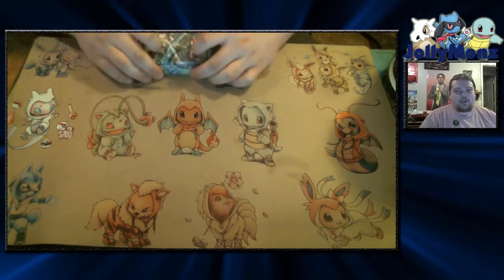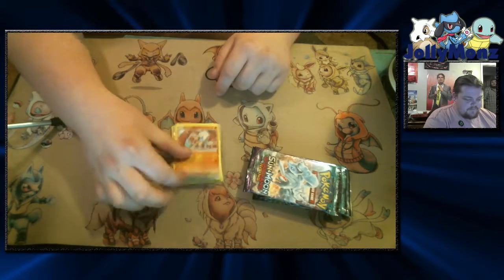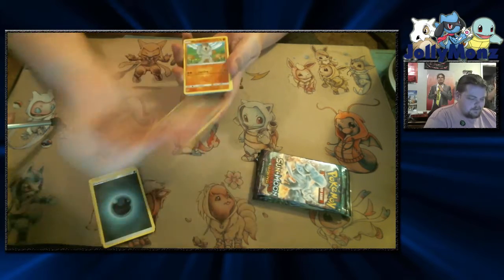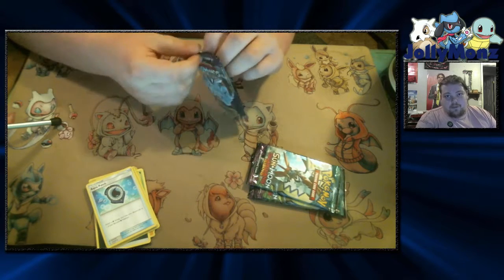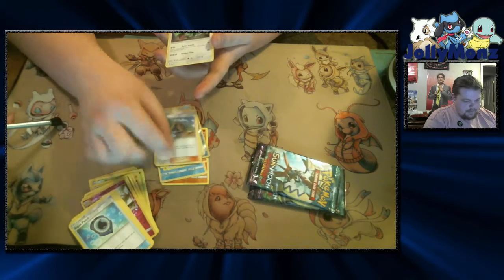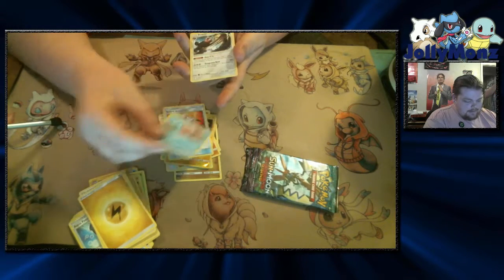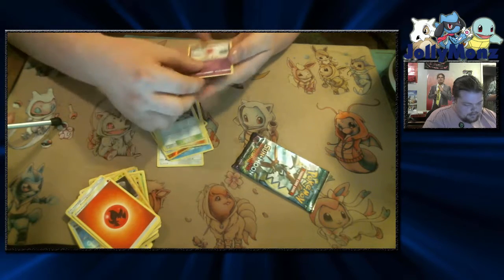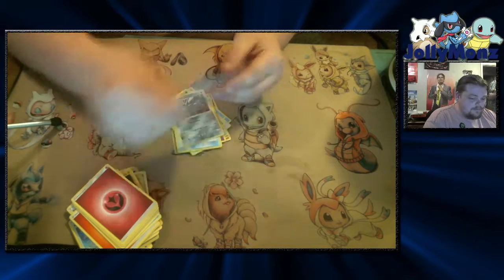JollyMonz opens 6 Guardian's rising packs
from JollyMonz opens 6 Guardians Rising packs!

Click the following link to buy just about any codes you need for your online Pokemon collection WITH a discount on your order: